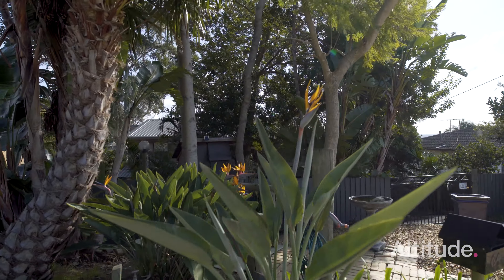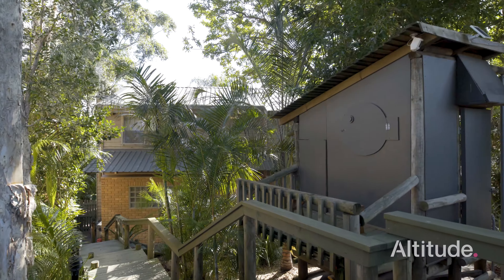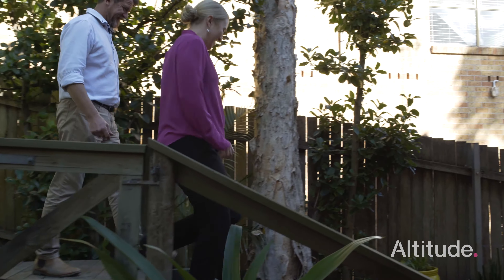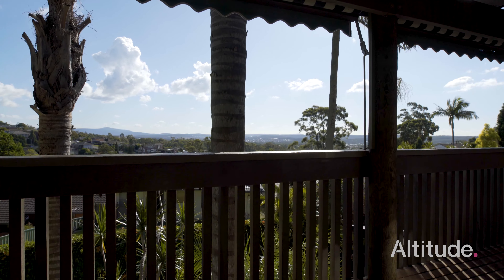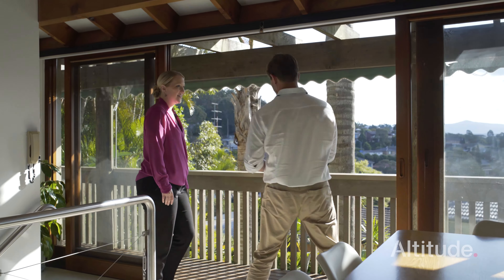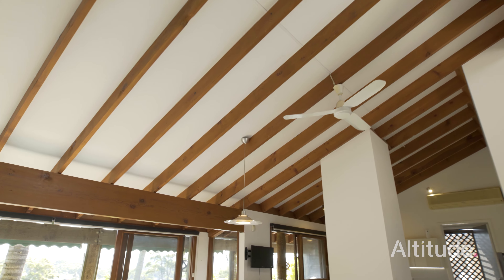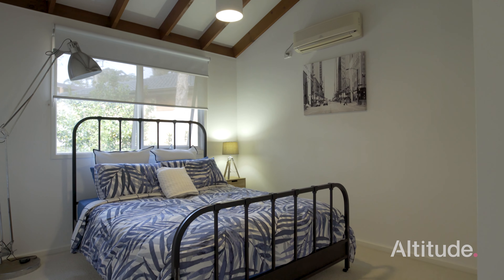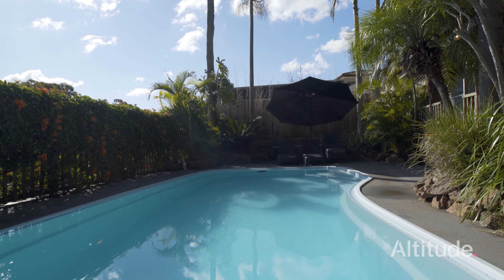64 Alhambra Ave Macquarie Hills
64 Alhambra Ave   Macquarie Hills